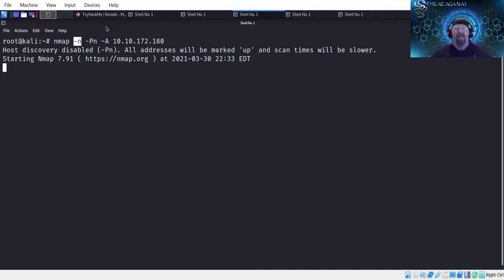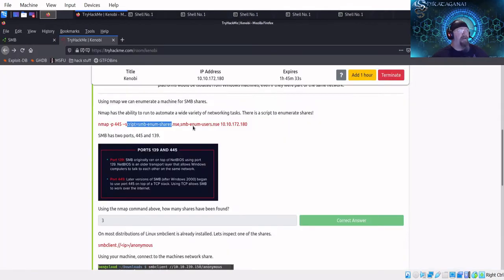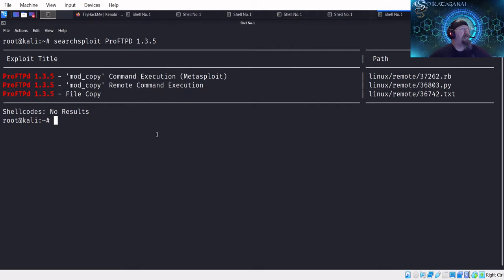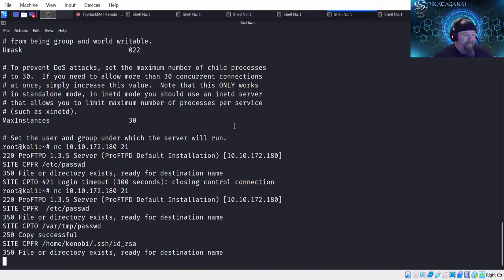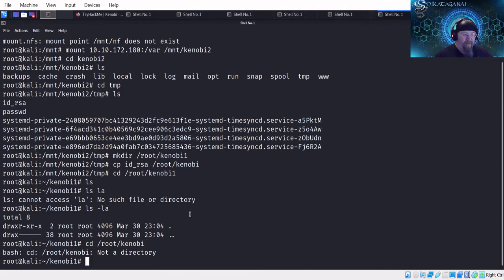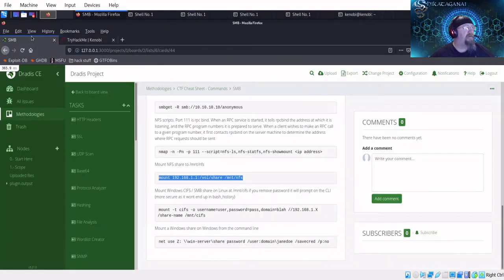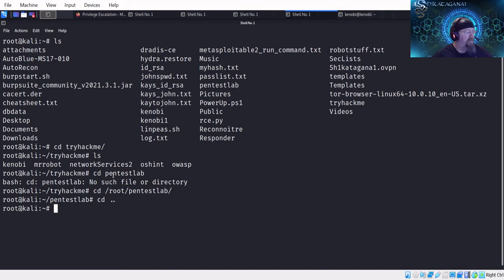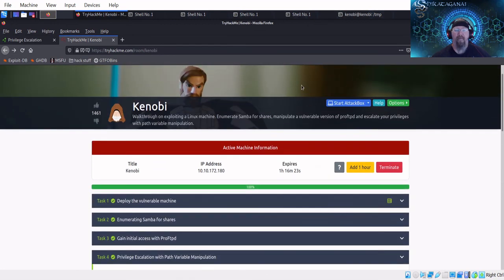Kenobi (Pop Pop Pop Another Server Drop)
Welcome to another video in the Pop Pop Pop Another Server Drop series. In this video, we pop Kenobi, a Try Hack Me room. Things we will learn from this CTF are:
1. SMB/NFS scanning
2. Mounting to shares
3. Nmap
4. RPCbind
5. FTP
6. SITE CPFR and SITE CPTO
7. Searchsploit
8. SSH private keys
9. SUID bit privilege escalation
10. export PATH to privilege escalation
So let's get popping!